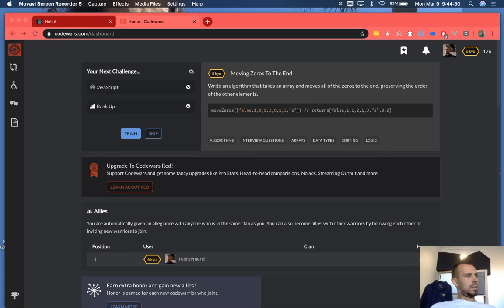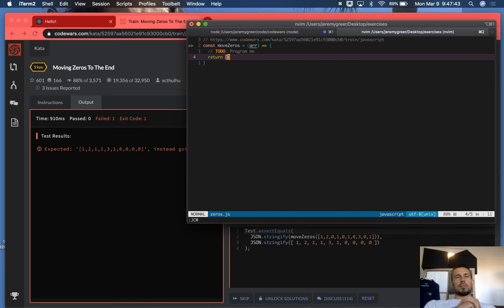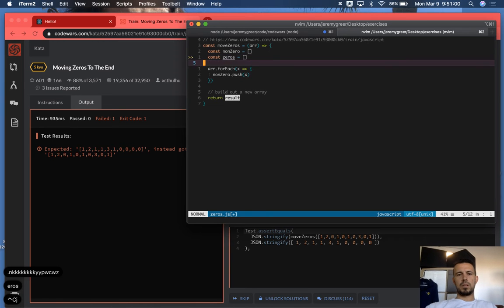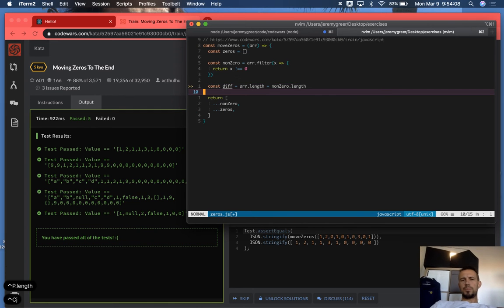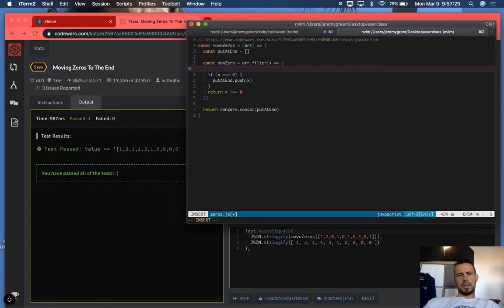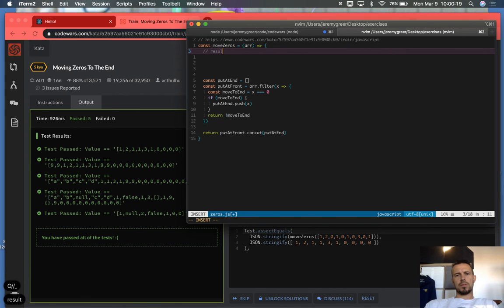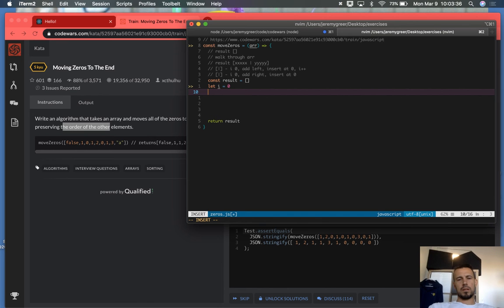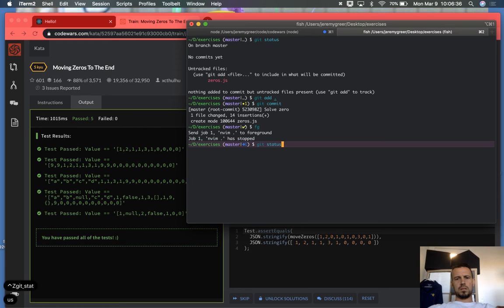Talking and Coding